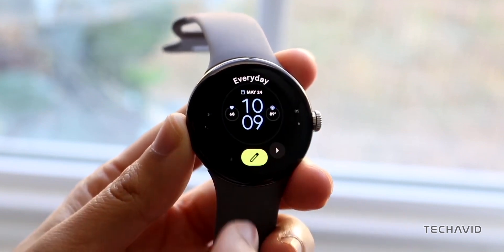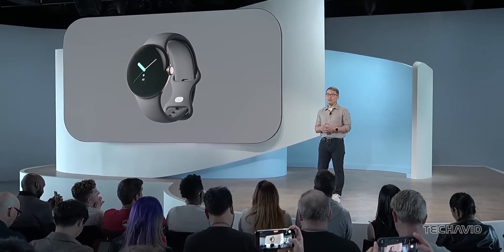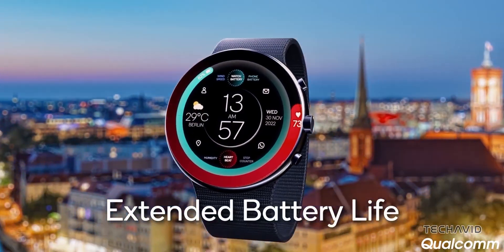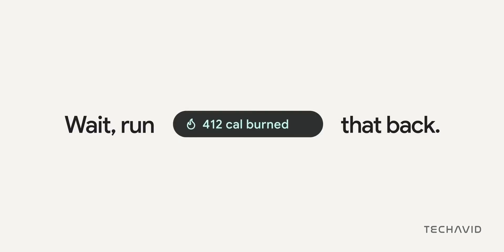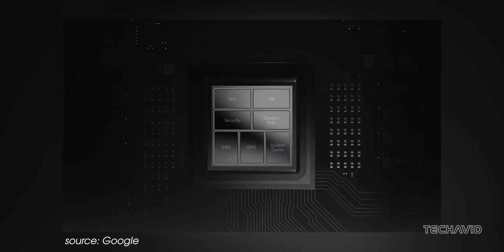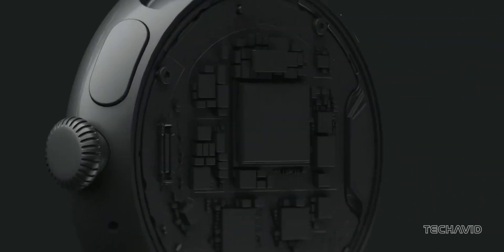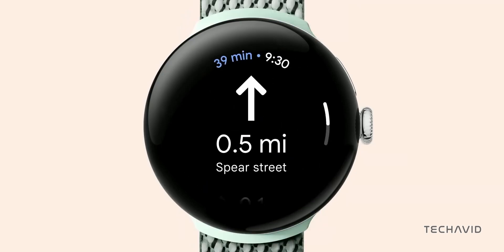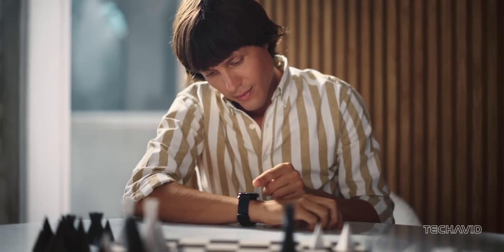Pixel Watch 5: Google’s In-House Tensor Chip is Coming!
Google is shaking up the smartwatch world with plans for a custom Tensor chip dedicated to Pixel Watches. With current models relying on Qualcomm's Snapdragon W5 Plus Gen 1, it seems Google is ready to take things to the next level by building its own in-house chipset. Expected to debut by 2026 in the Pixel Watch 5, this custom Tensor chip, codenamed ‘NPT,’ could bring a performance boost tailored for Wear OS. In this video, we break down everything you need to know about this exciting development and what it means for future Pixel Watches!

Questions Covered in the video:
    Why is Google developing its own Tensor chip for Pixel Watches?
    What’s the current chipset powering the Pixel Watch 3?
    How does the rumored Tensor chip compare to Qualcomm’s Snapdragon W5 Plus Gen 1?
    What are the expected CPU cores and performance features of the new chip?
    Could Google use Samsung’s Exynos W1000 instead?